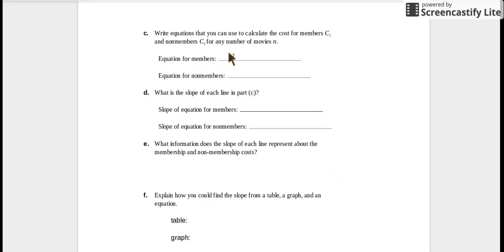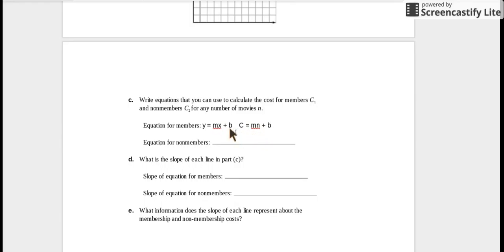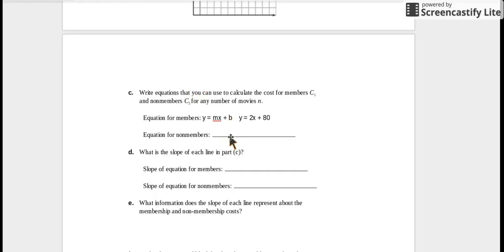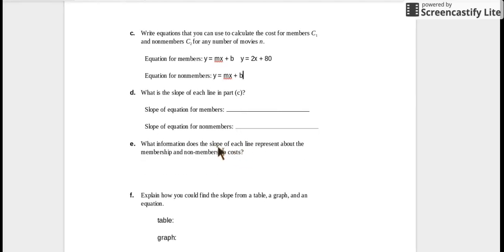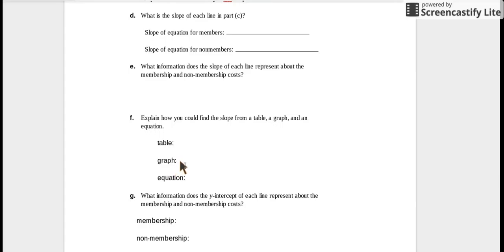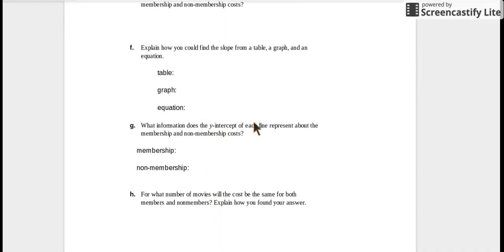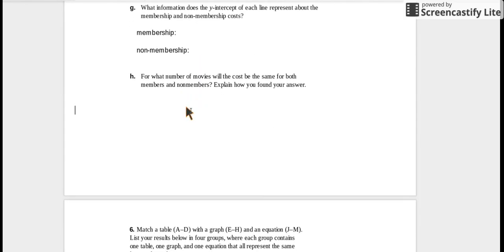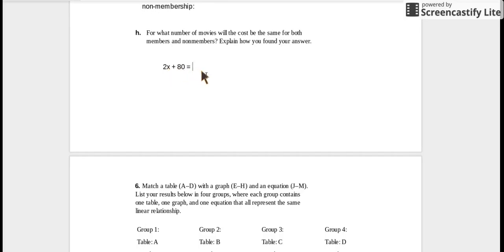MSA Unit Test question 5: c-h